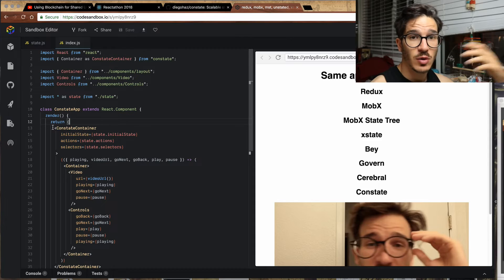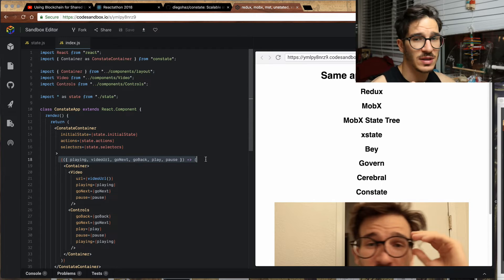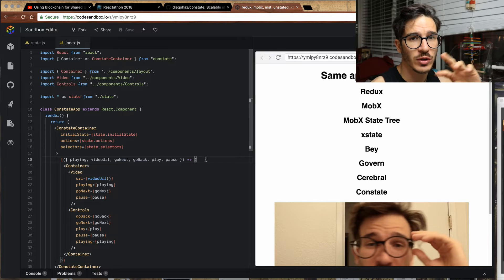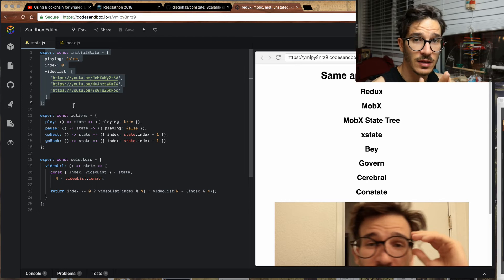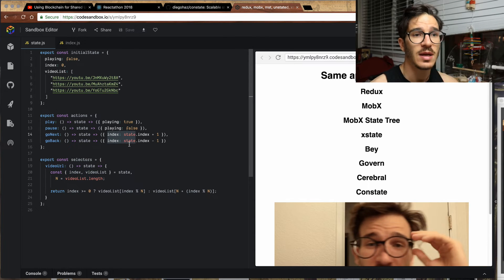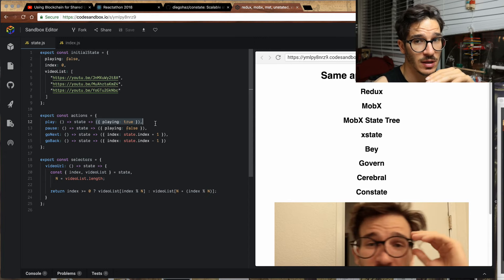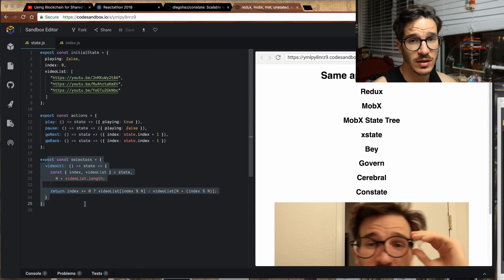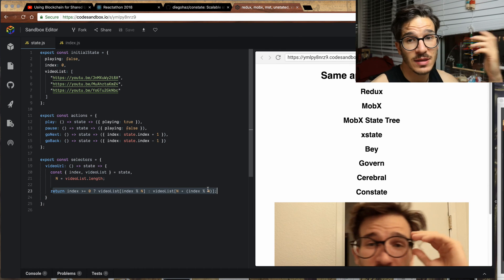Constate might be the best state library yet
Constate, what a neat little state management library. Code compact, state immutable, everything neatly organized. Love it